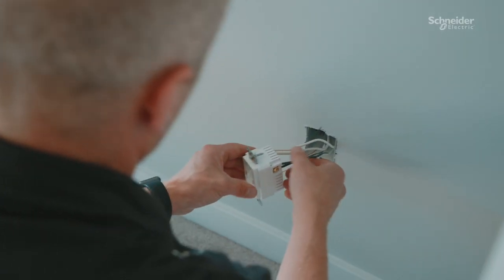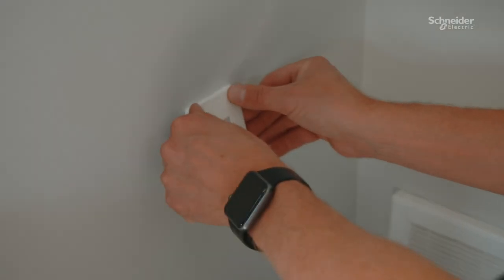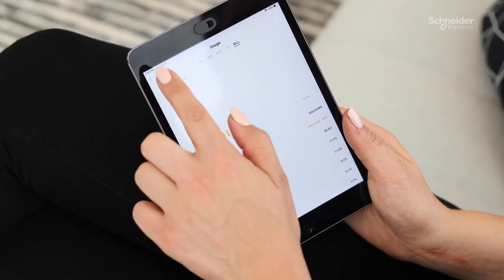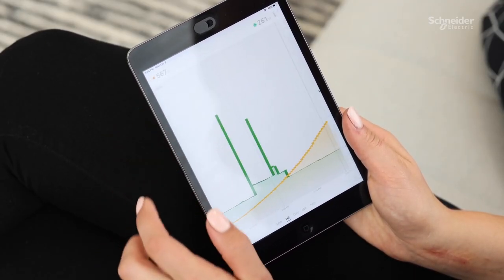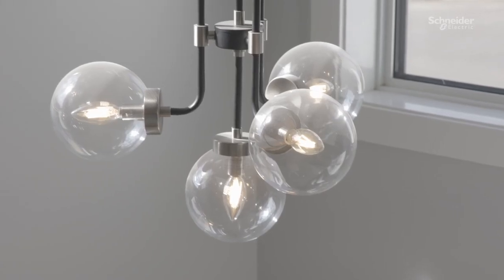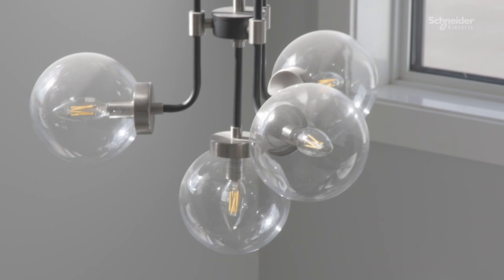Gives homes a Voice with Wiser Energy monitor | Schneider Electric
Discover how Ehrenburg Homes - a Saskatchewan based home builder is giving homes a voice by installing a smart home wiser energy monitor in homes.